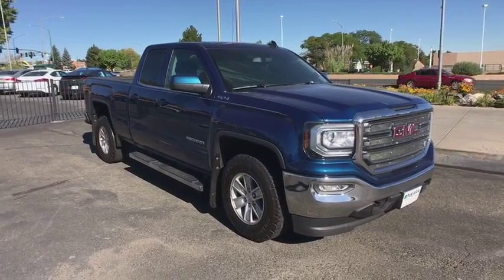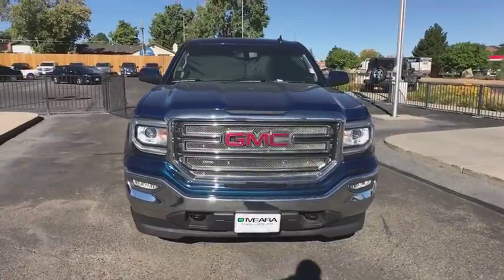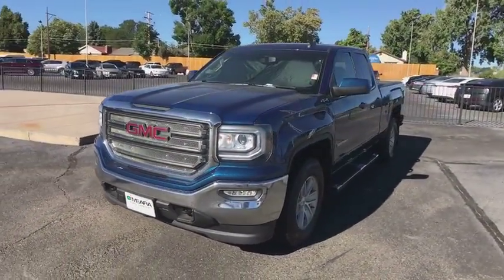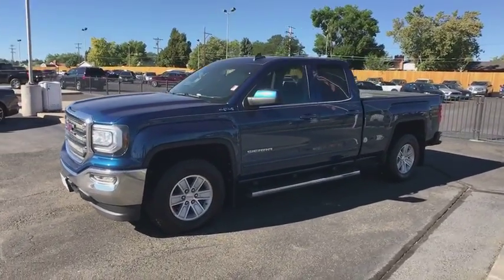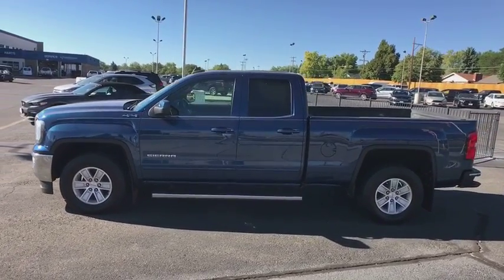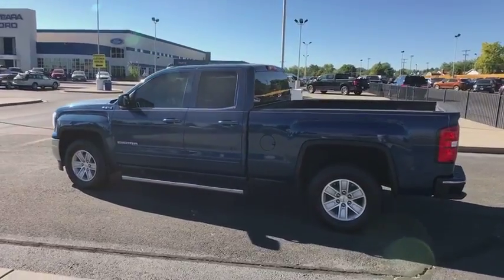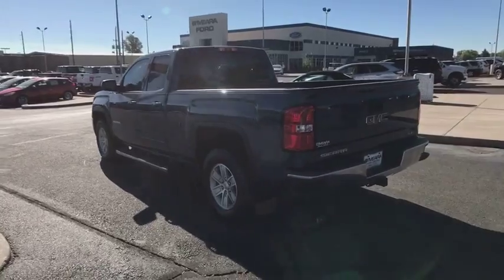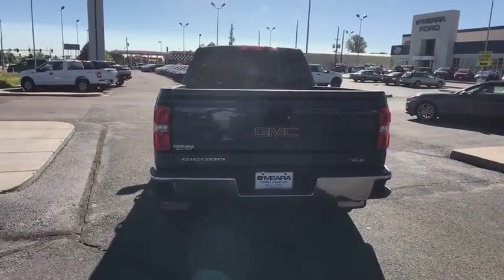2016 GMC Sierra 1500 Centennial CO, Littleton CO, Fort Collins CO, Greeley CO, Cheyenne WY 8763DP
2016 GMC Sierra 1500
2016 GMC Sierra 1500 SLE - Stock#: 8763DP - VIN#: 1GTV2MEC2GZ241073

O'Meara Ford
400 W. 104th Ave.

CARFAX 1 owner and buyback guarantee! 4 Wheel Drive.. They say All roads lead to Rome, but who cares which one you take when you are having this much fun behind the wheel! All Around hero!!! Very Low Mileage: LESS THAN 22k miles*** Real gas sipper!!! 22 MPG Hwy. Safety equipment includes: ABS, Xenon headlights, Traction control, Curtain airbags, Passenger Airbag...Other features include: Bluetooth, Power locks, Power windows, Auto, Air conditioning...